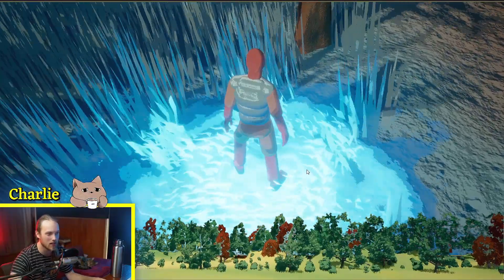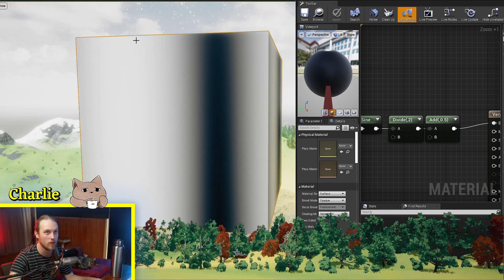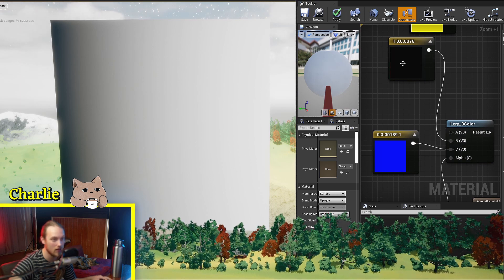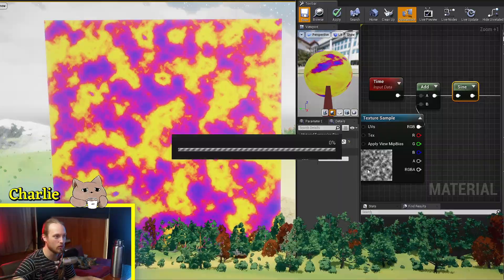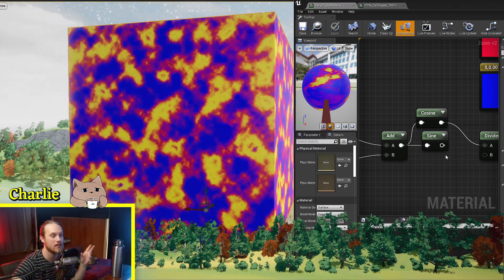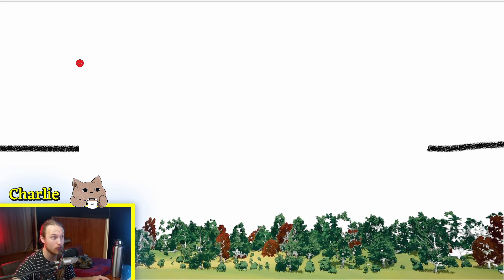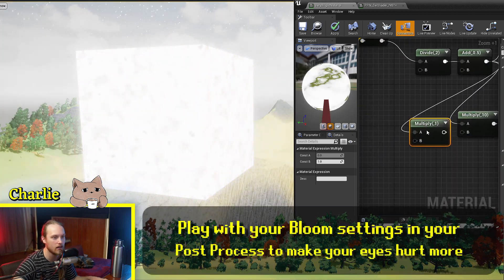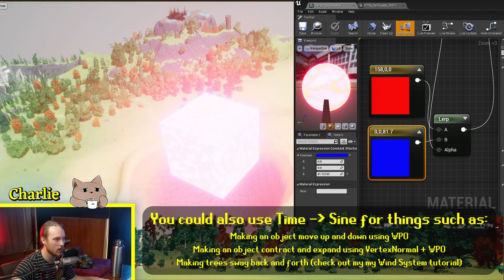Sine and Cosine Nodes | 5-Minute Materials [UE4]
Hey Prismaticult! In today's episode of 5-Minute Materials we're looking at the Sine and Cosine Nodes! These node are essential in creating animated textures and can provide the basis for a TONNE of shader-based effects including fluctuating brightness, crazy patterns, remapping values/gradients, creating vertex displacement animations and MUCH much more.

I also want to give a shout out to our latest Patron ~Griblet~ (Isaac) who is an amazing 2D artist dipping their feet into the 3D world. (Links to their work SOON)